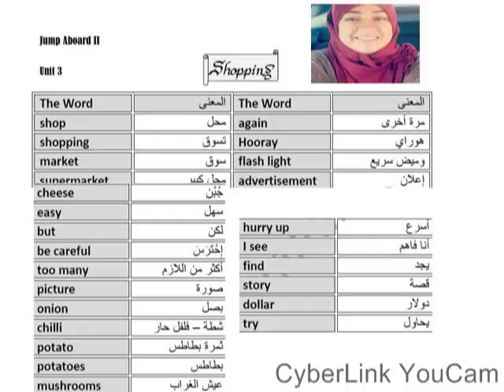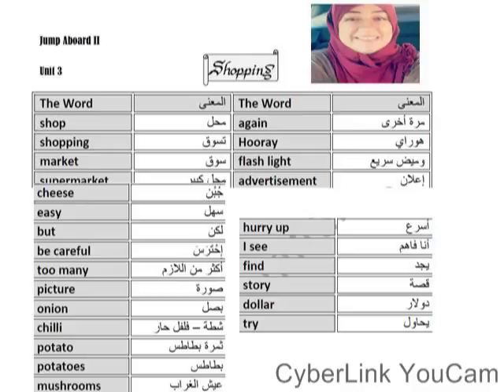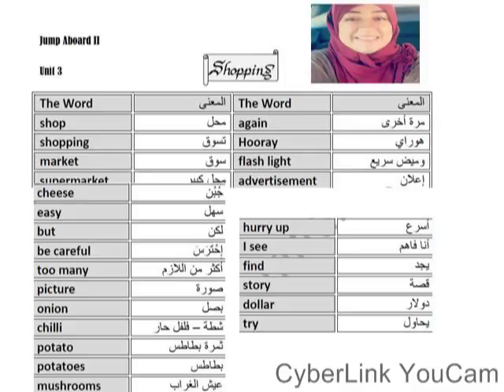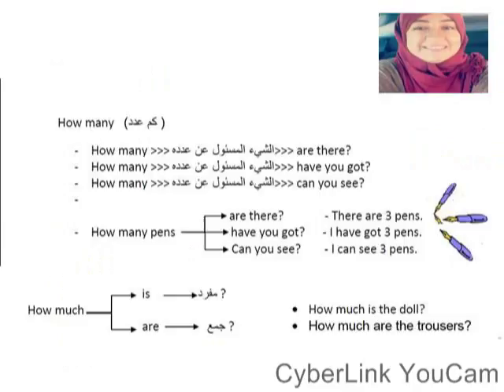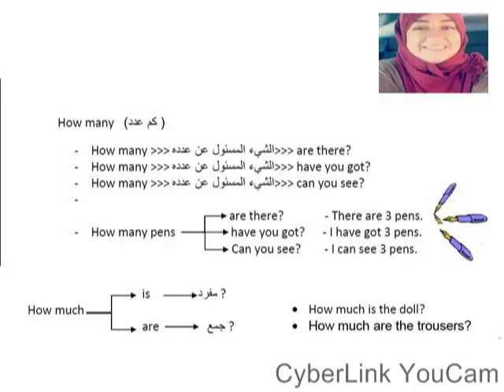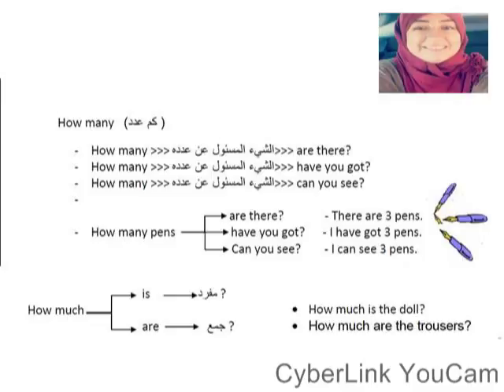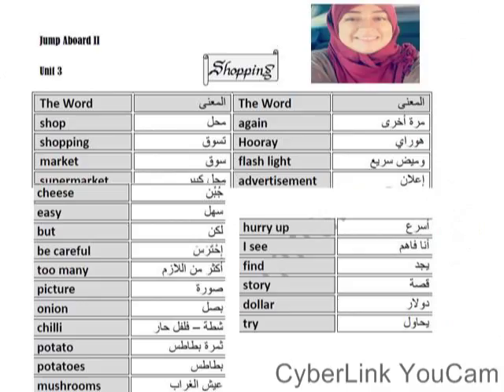jump aboard 2 unit 3